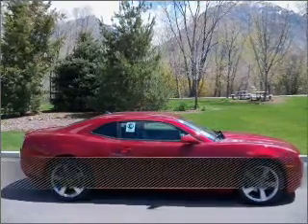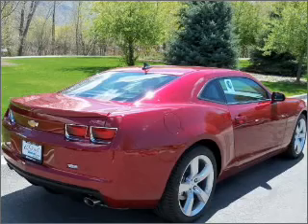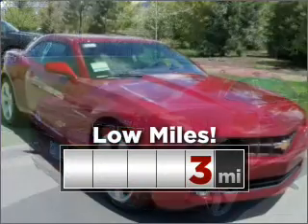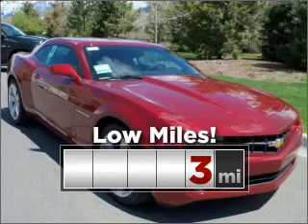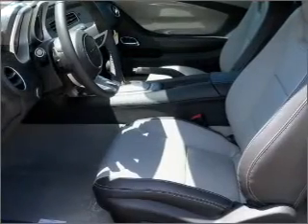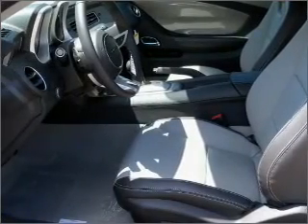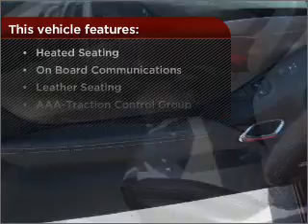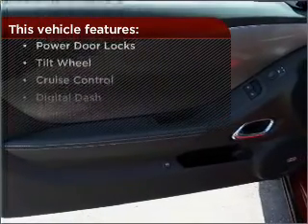2011 Chevrolet Camaro in Provo, UT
2125 N. University Pkwy.

2011 Chevrolet Camaro
6-Speed A/T
Mileage:3